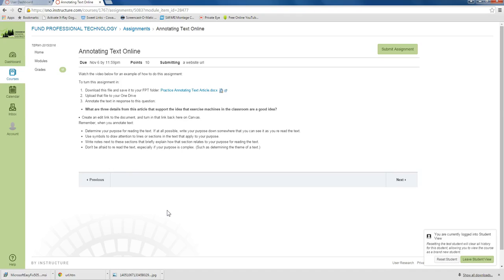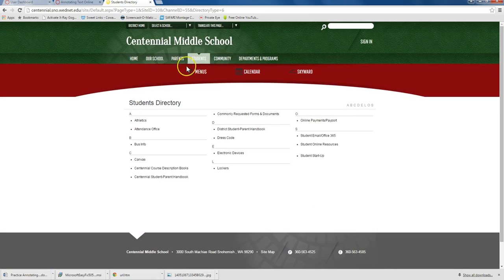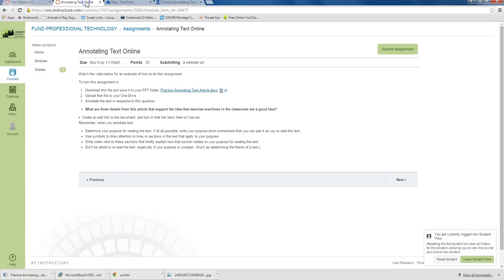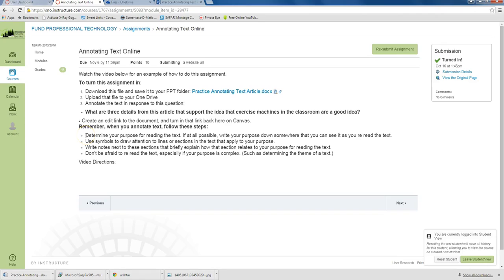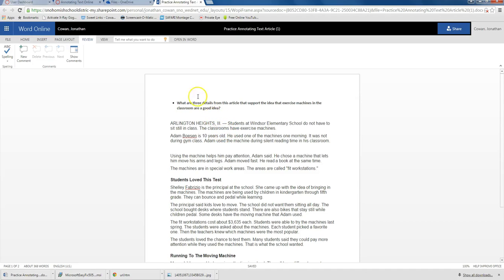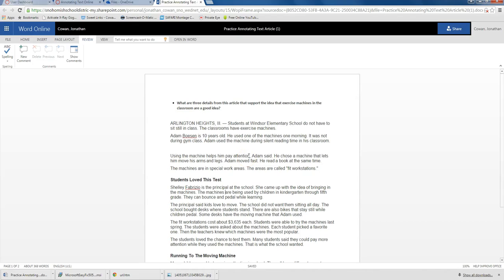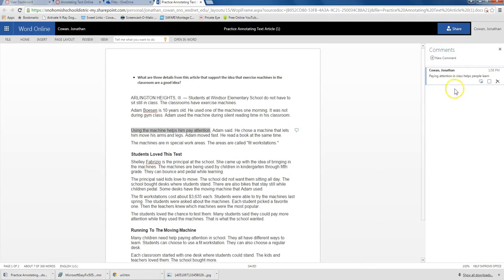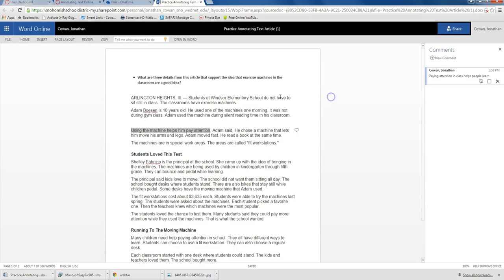Annotating Text Online